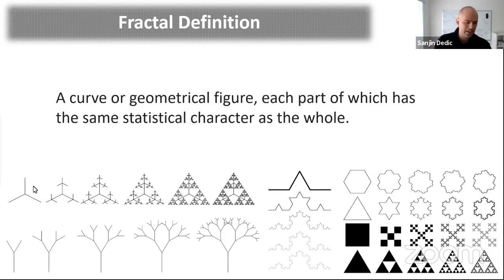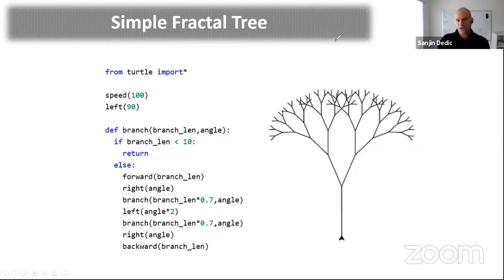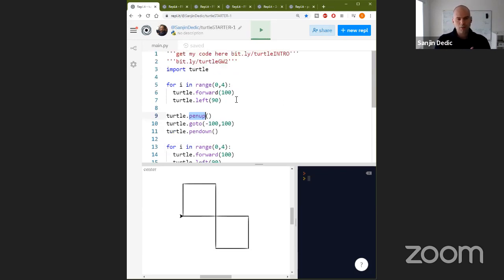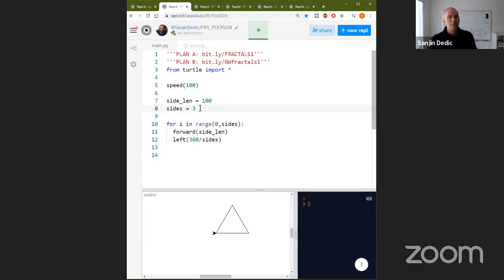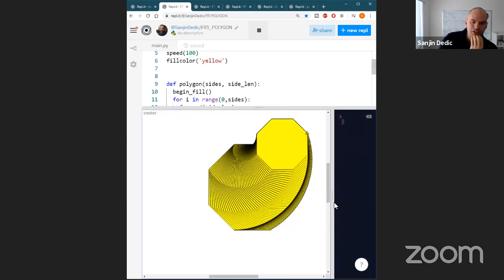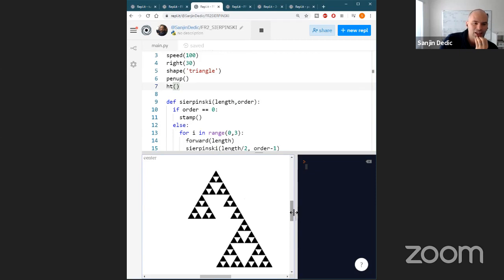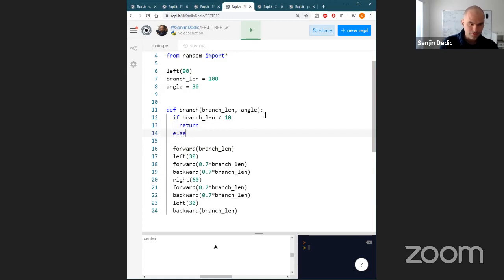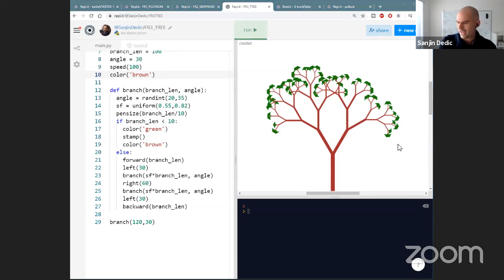Python Extension Workshop: Fractal Geometry with Python Turtle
This is a free event created to help out teachers and students during the COVID 19 pandemic. Please only register if you are a student, a teacher or a parent attending with a student.

Every day video games and animated movies move closer to resembling reality, this is made possible in great part though fractal geometry. Fractals are are self similar patterns that occur everywhere in nature: shells, clouds, plantlife, river systems etc . . . Fortunately for us we can create a great variety of spectacular fractal shapes using only turtle and a process called recursion where functions that draw shapes call on themselvesFor this workshop all you need a is a computer with a working browser (Chrome, Firefox, Safari or Edge)